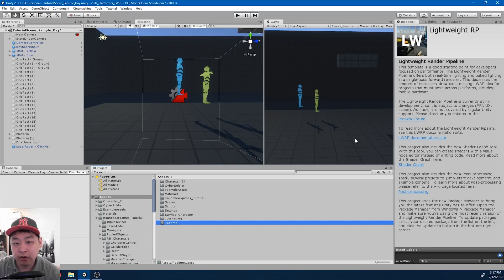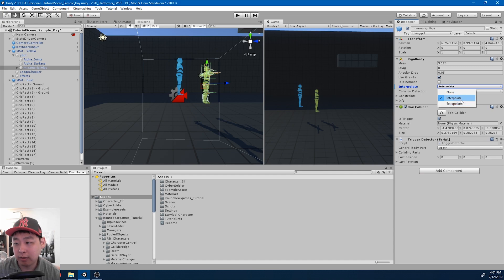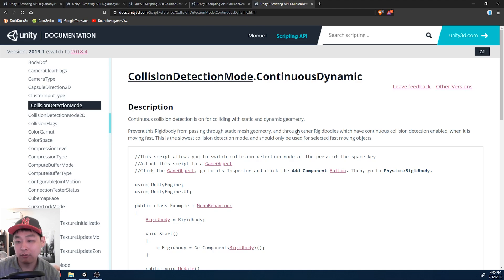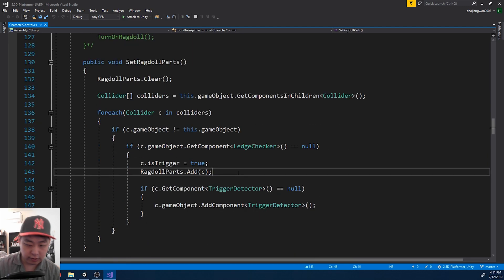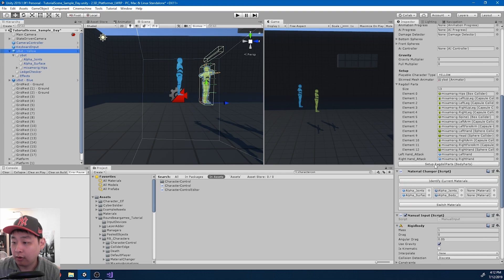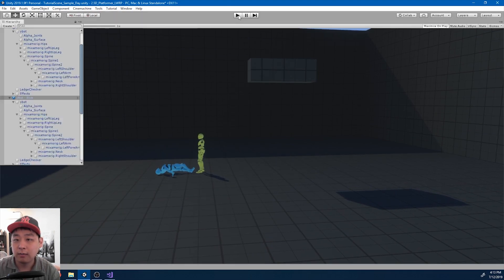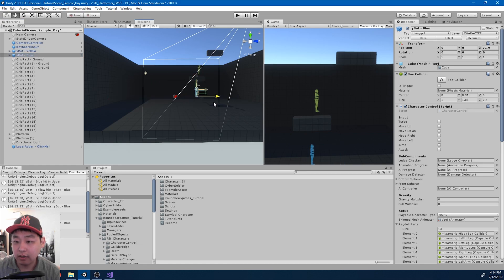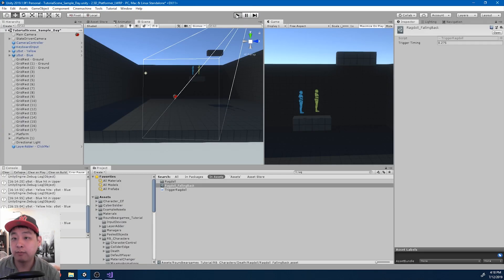#84 Ragdoll Physics & Gameplay (Part2) - Unity Tutorial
Ragdoll Physics & Gameplay (Part2) - Unity Tutorial
Game Development Course by Roundbeargames
- animation to ragdoll
- rigidbody interpolation / extrapolate
- collision detection mode: discrete / continuous
- IndieGameDev